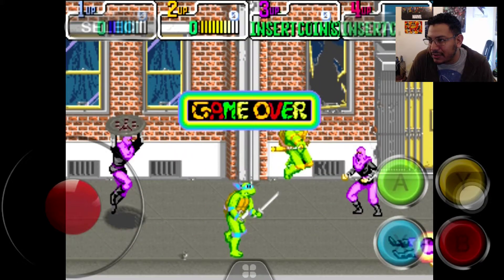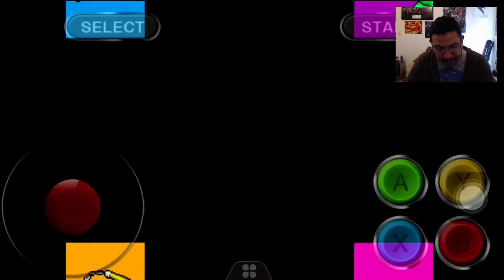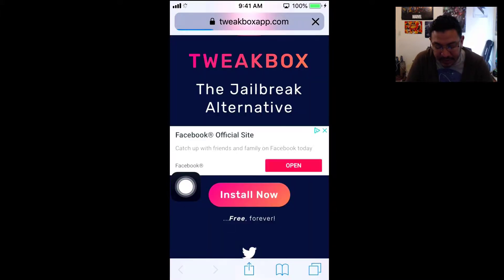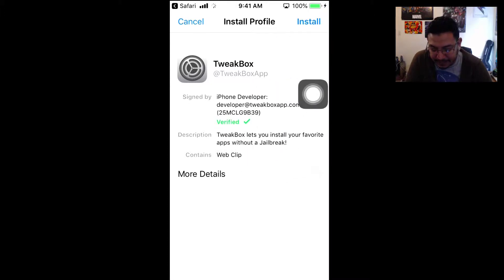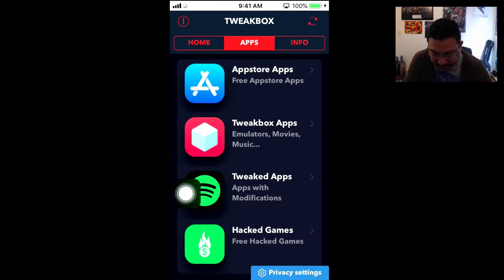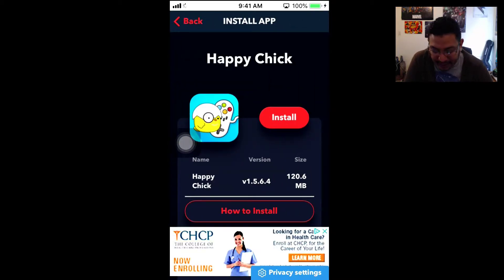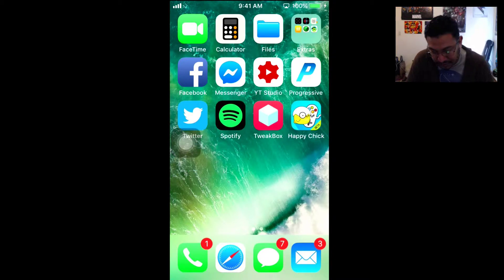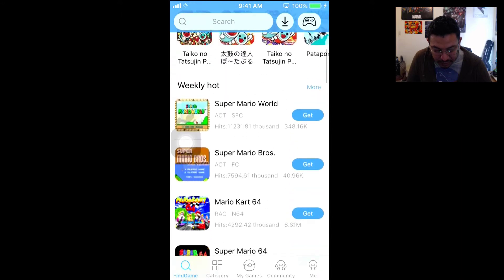Multiple Emulators for IOS Iphone/Ipad/Ipod(Happy Chick) NO jailbreak No tricks Easy tutorial 2019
hello everyone, hope you enjoy this video . let me know if you  have any problems,